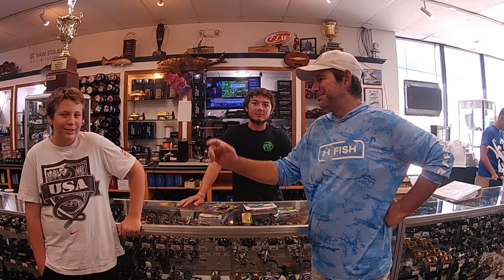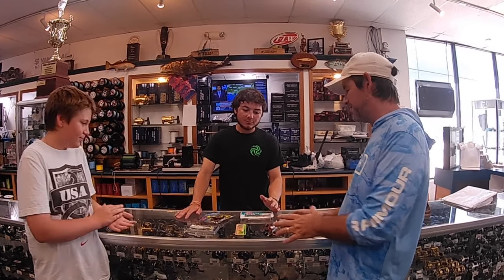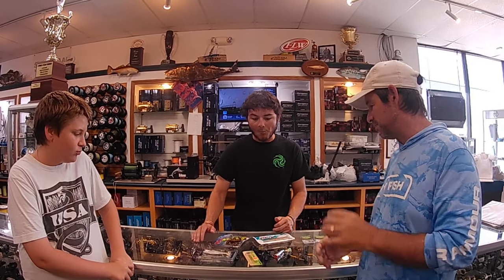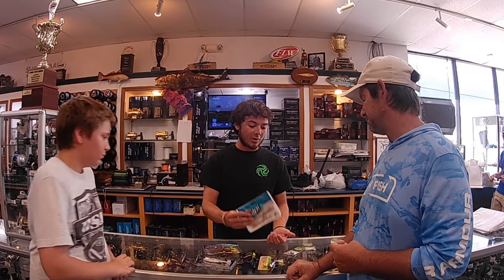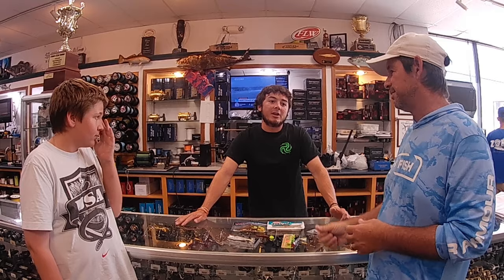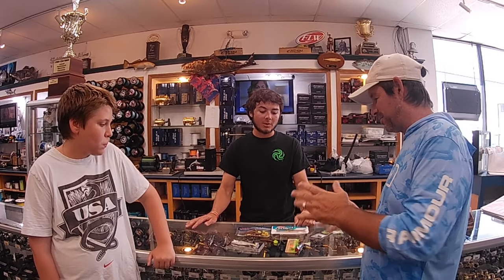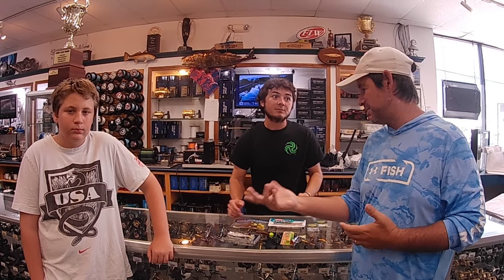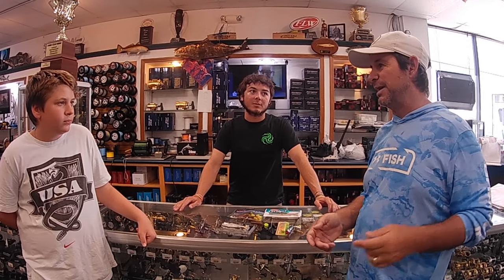Best Lures For Fishing The Indian River (2019) - HOT TIPS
Best lures for fishing the indian river in 2019 Looking for indian river fishing tips we got them in this video we are going to cover the best lures to fish the indian river. These lures will catch a variety of species including Trout, Snook, Redfish, Flounder, Jacks, Ladyfish and more.
There are 3 basic ways you are going to be fishing the Florida indian river.
Topwater use a Zara Spook or a Chug Bug
Midwater D.O.A. C.A.L. Live Target Mullet
Bottom Gulp Shrimp
It is always best to visit your local tackle shop instead of the big box stores. The guys at your local shop will know exactly what is working today to catch the fish you are chasing.